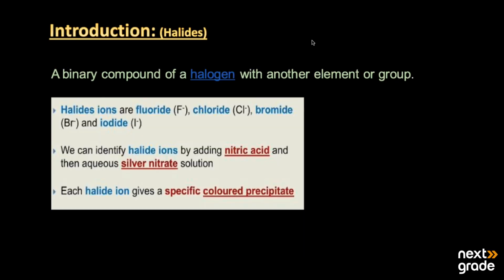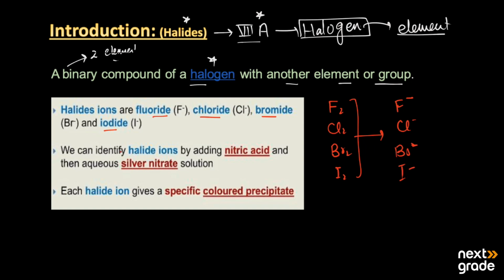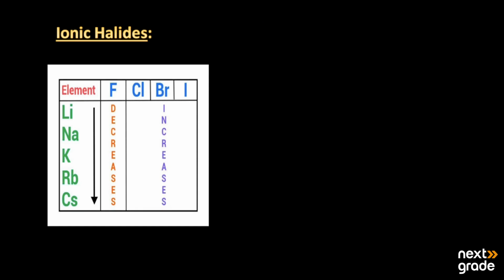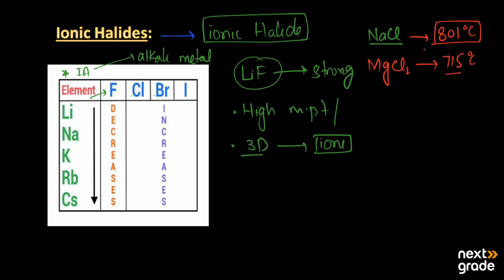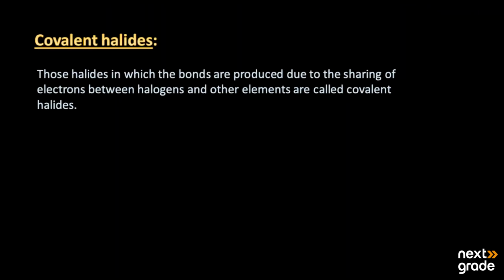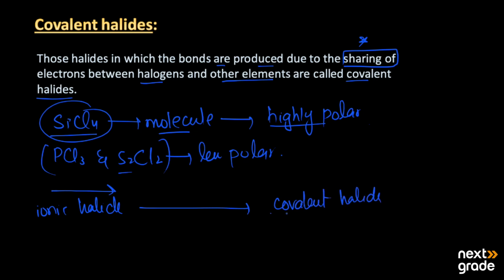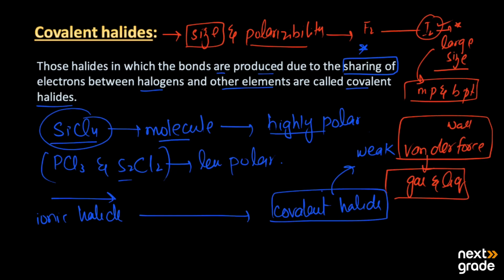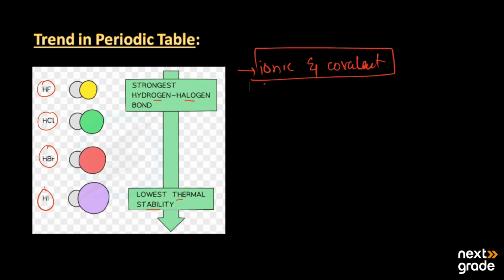Halides: Exploring Ionic Compounds of Halogens | Grade 12 Chemistry | Lecture 13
Delve into the world of halides, a class of chemical compounds formed between halogen elements and other elements. This Grade 12 Chemistry lecture provides insights into the properties, formations, and applications of various halides.